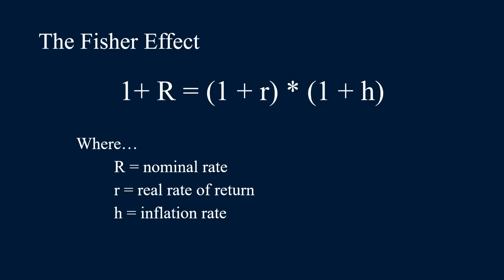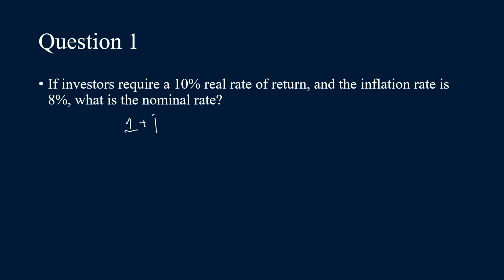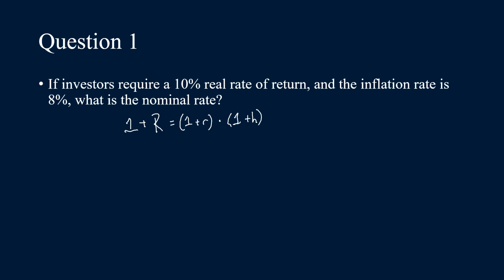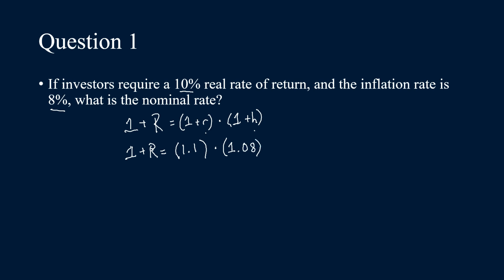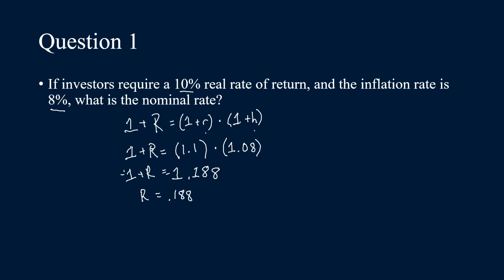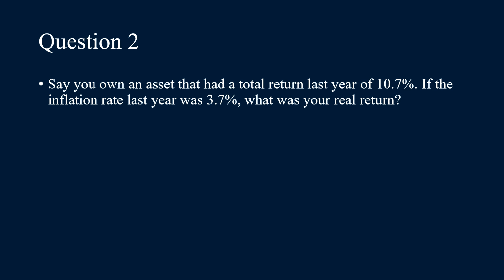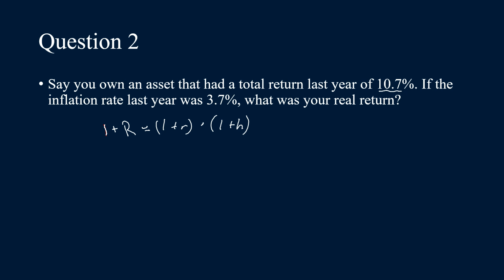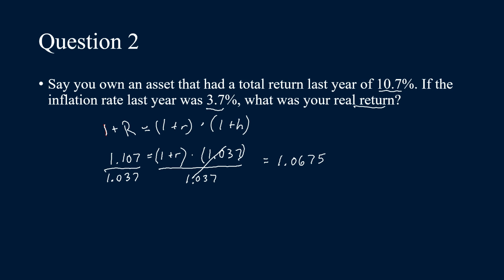The Fisher Effect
Real Rate of Return vs. Nominal Rate of Return